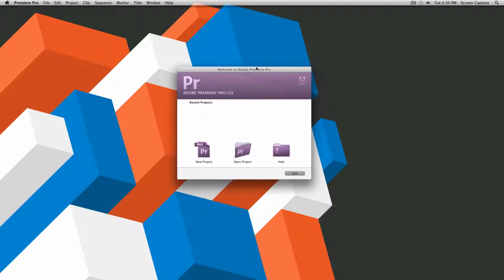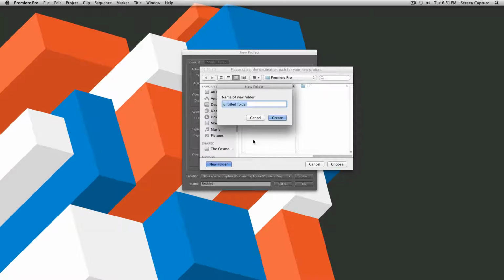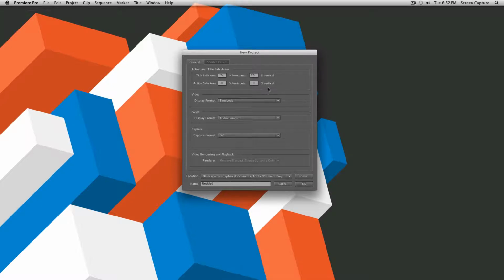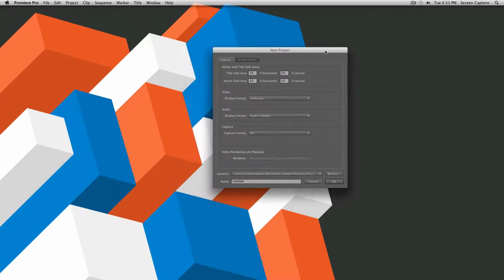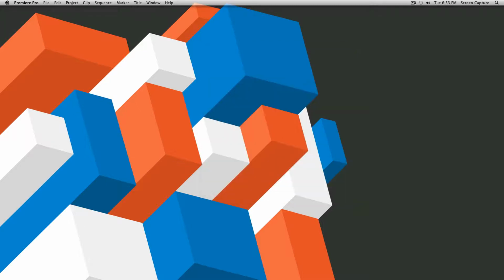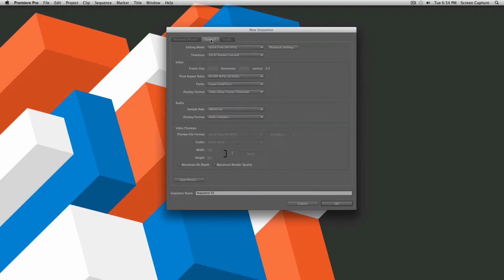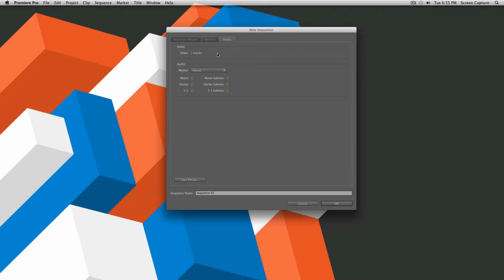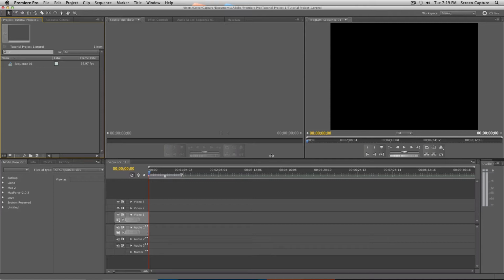Premiere Tutorials #1 - Starting a Project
A video tutorial covering starting a new project in Adobe Premiere. This is part 1 of a video tutorial series on learning the basics of Adobe Premiere pro.

Next Lesson
#2 Getting to Know Your Workspace